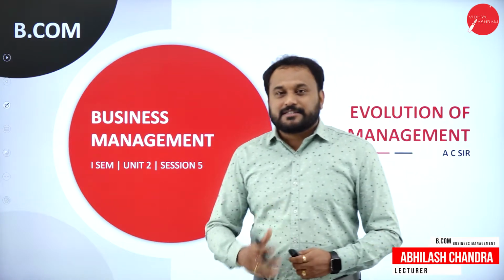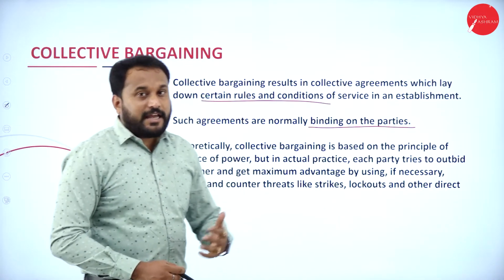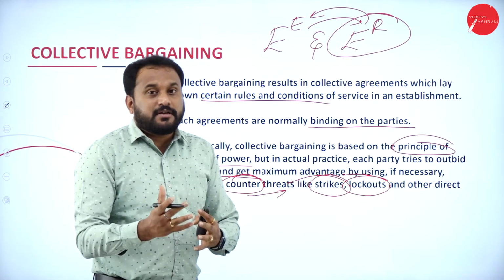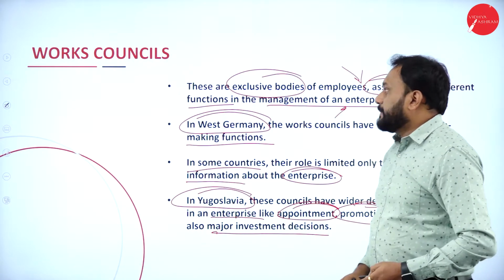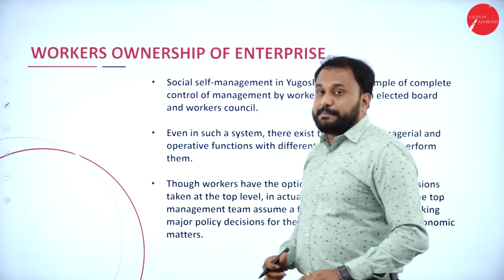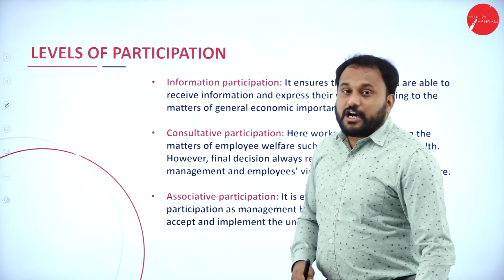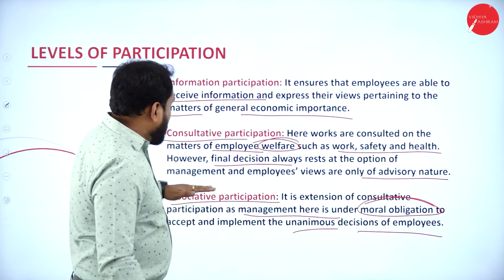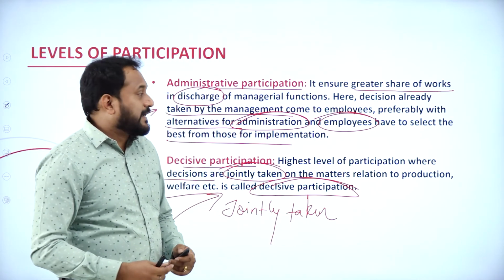DAY 13 | BUSINESS MANAGEMENT | I SEM | B.COM | EVOLUTION OF MANAGEMENT | L5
Course : B.COM
Semester : I SEM
Subject : BUSINESS MANAGEMENT
Chapter Name : EVOLUTION OF MANAGEMENT
Lecture : 5